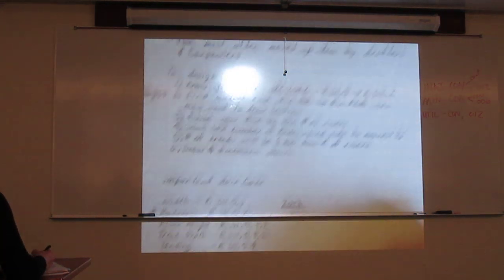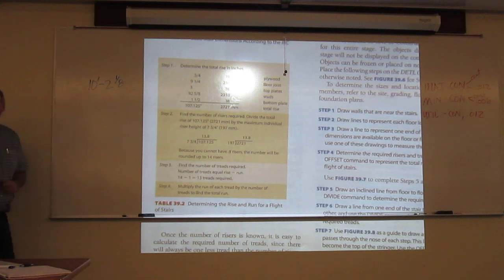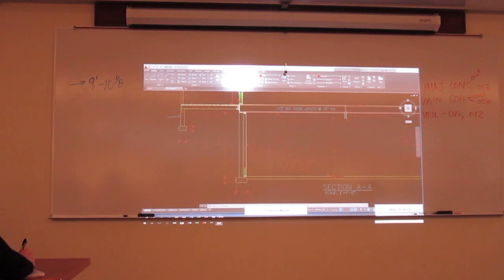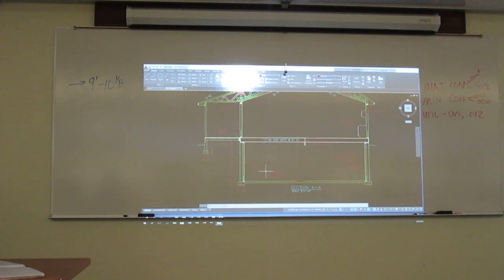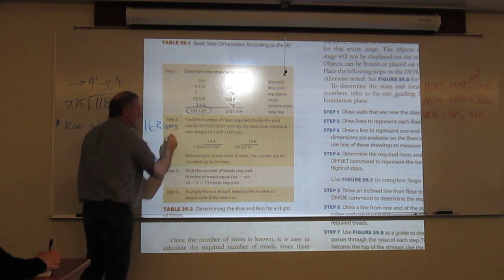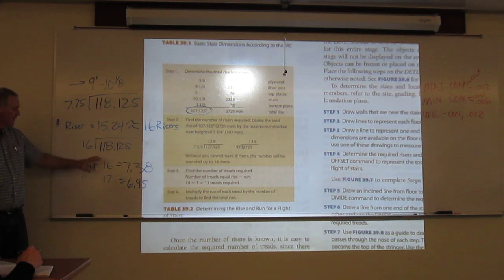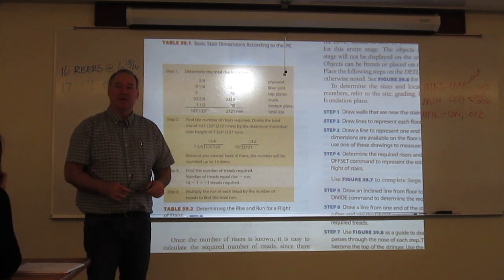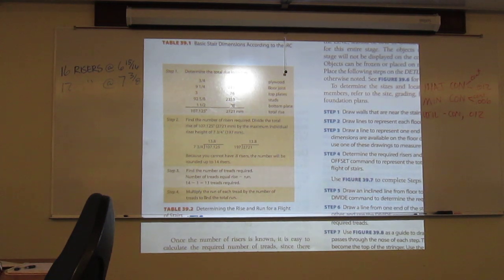3/20/19 Part 2